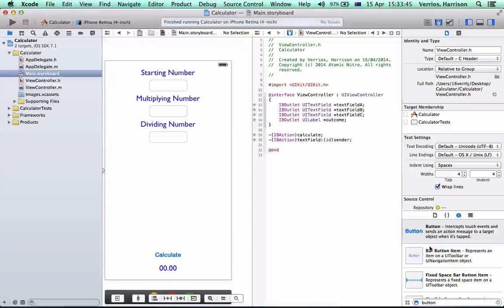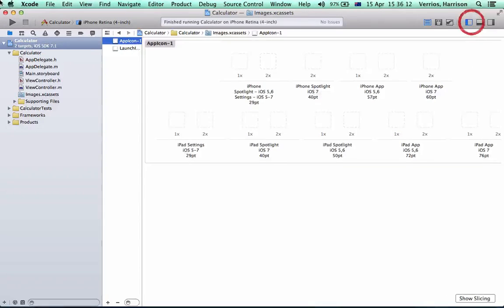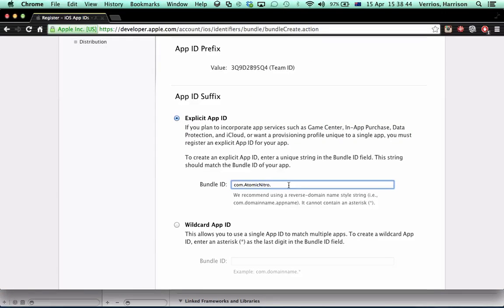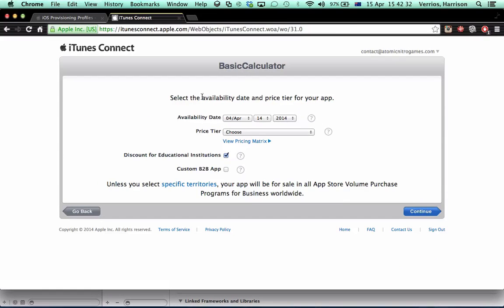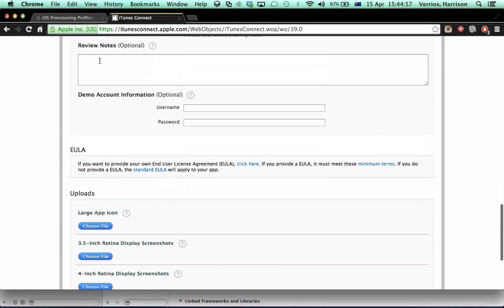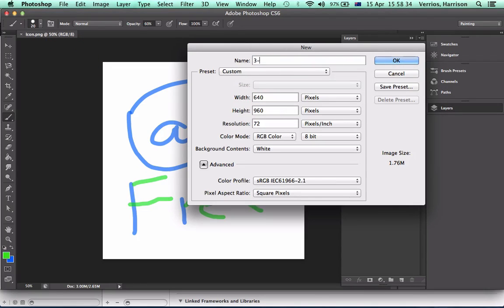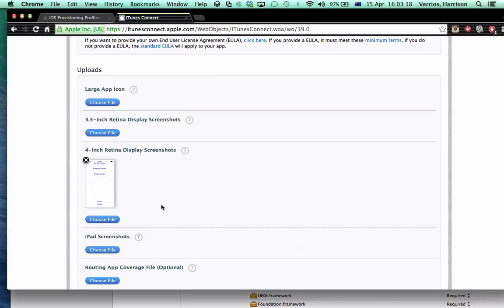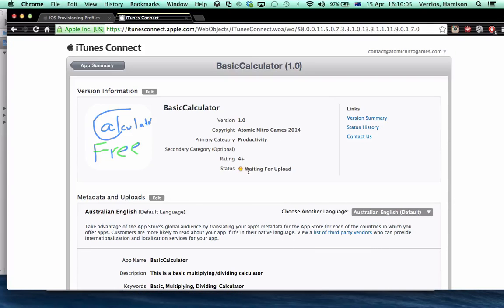Xcode 5 Calculator Tutorial - Part 3 Uploading to the App Store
This is a 3 part tutorial series teaching you the basics of Xcode, Objective-C and how to upload an app to the app store.
For more information and the full source files and code,

PART ONE:
In this tutorial, we explain how to use Xcode and how to setup your project.

PART TWO:
Now we show you how to code your own simple calculator app using Objective-C.

PART THREE:
Next we show you how to upload any app to the app store from Xcode using iTunes Connect